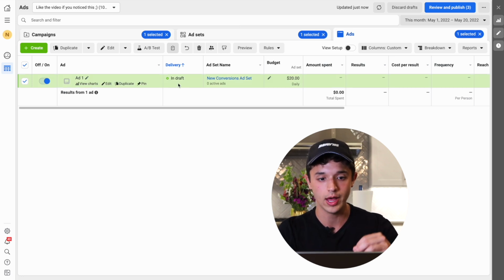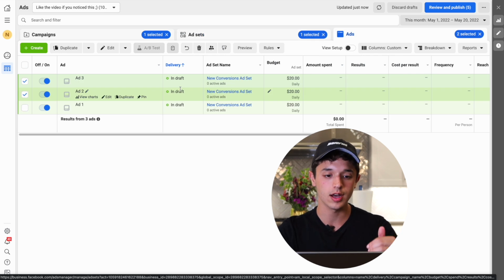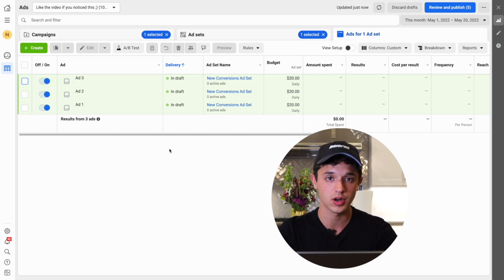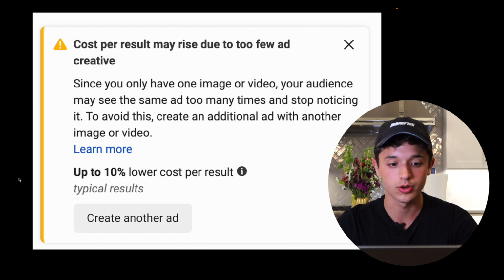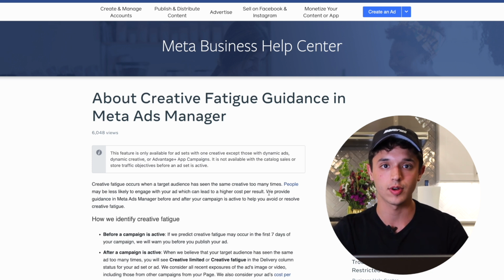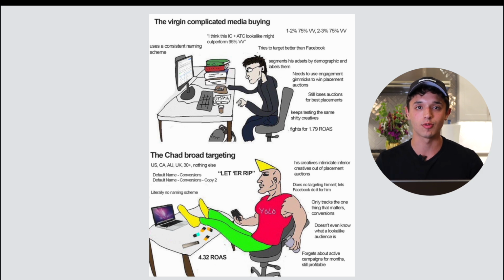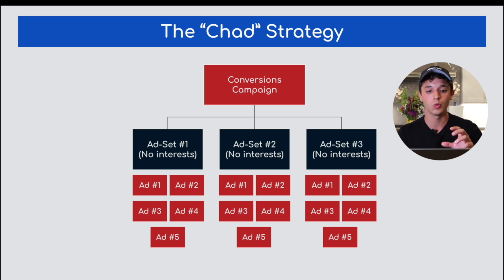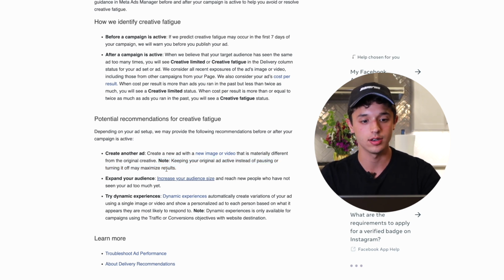Here is What’s RUINING Your Facebook Ads Performance..